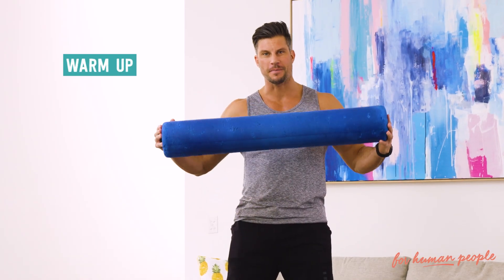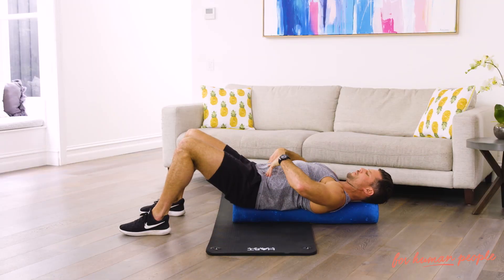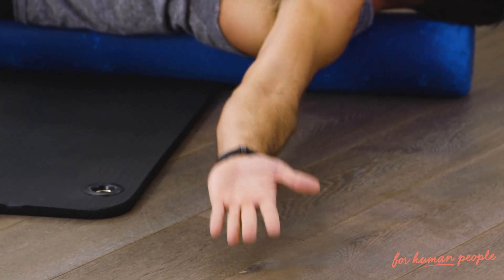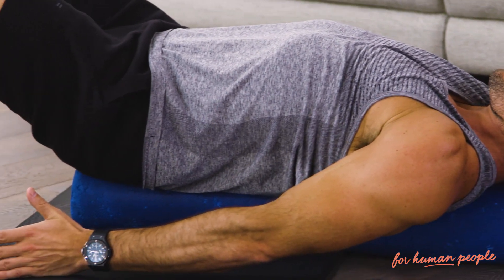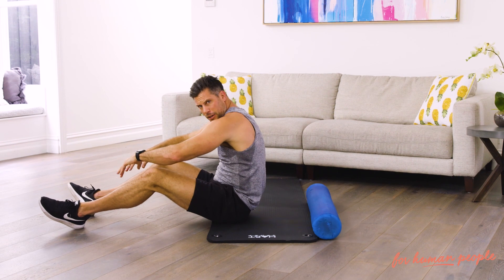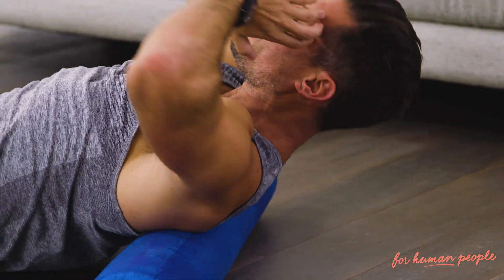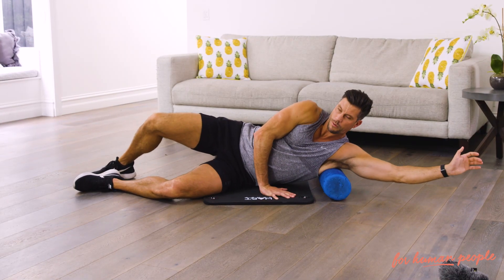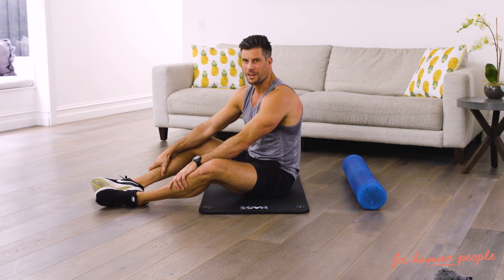Warm Up - Foam Roller (Upper Body)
This mobility warm up with a foam roller, focusing on the upper body. Somedays stretching just doesn't cut it, and that's where these rollers are fantastic.